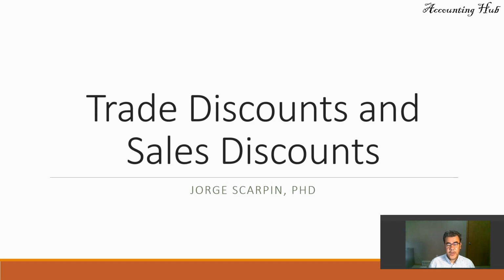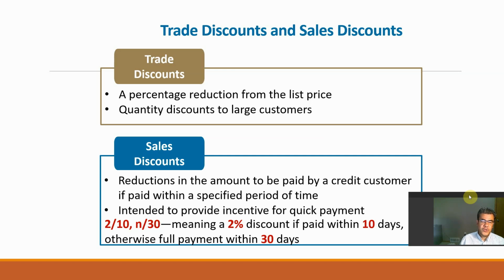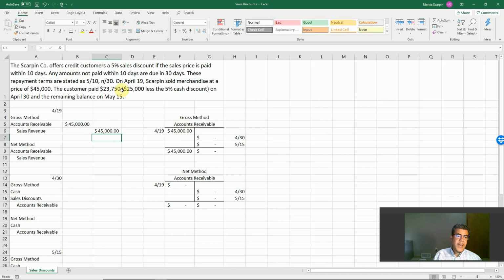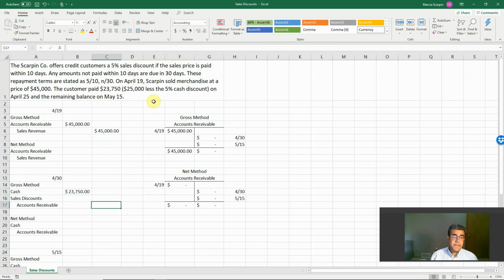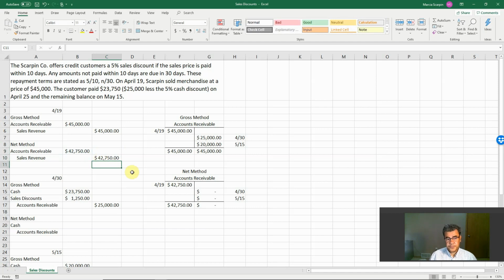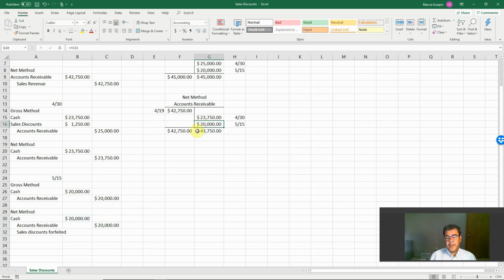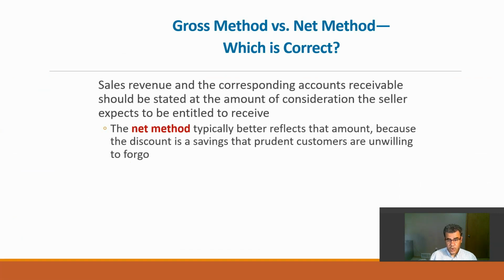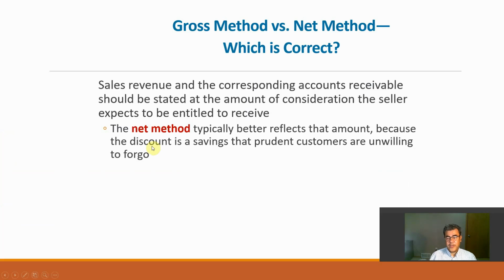Trade Discounts and Sales Discounts